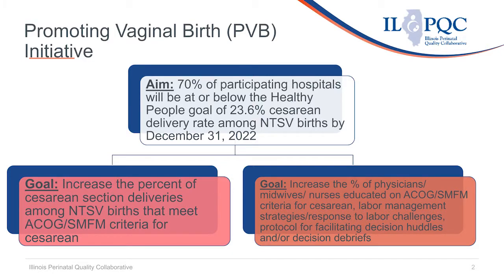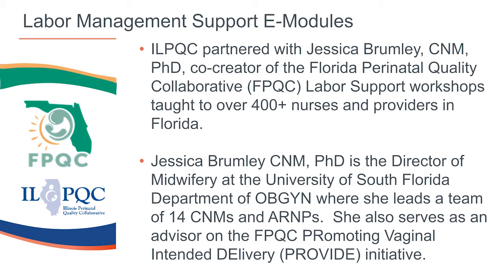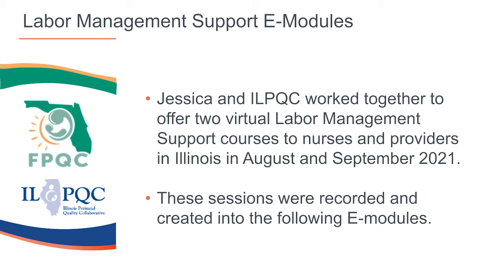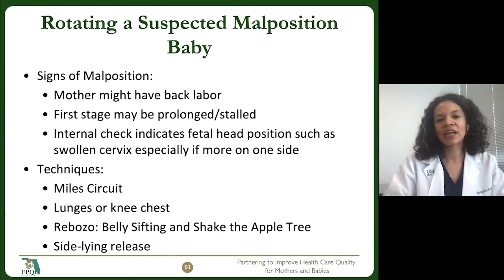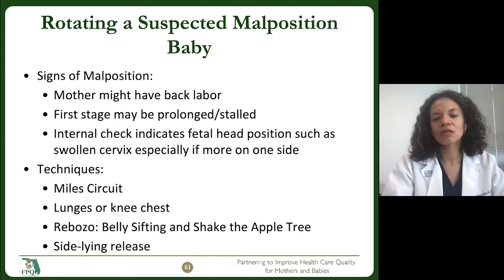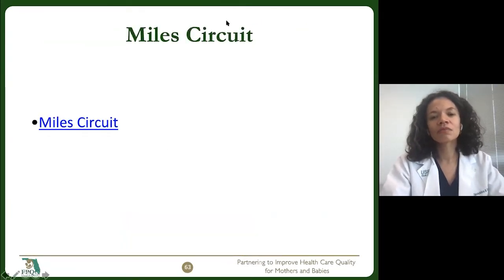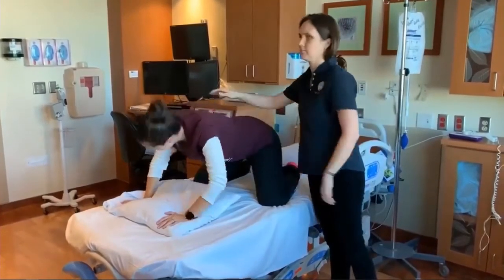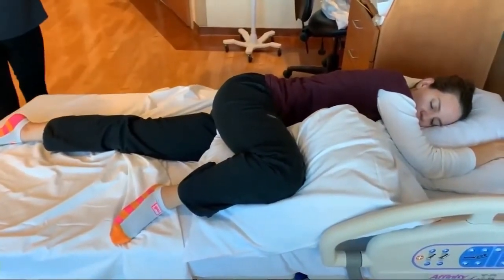Module 7: Rotating a Suspected Malposition Baby and Labor Positions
ILPQC Promoting Vaginal Birth Labor Management Support E-Modules